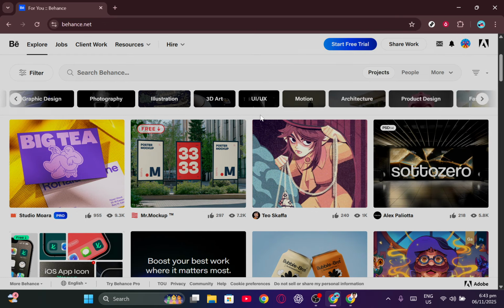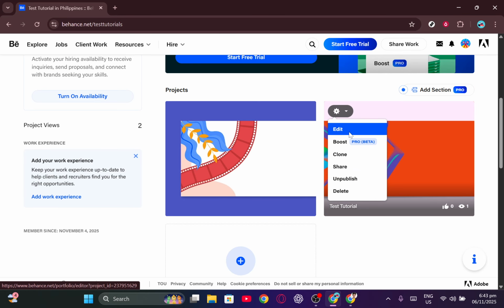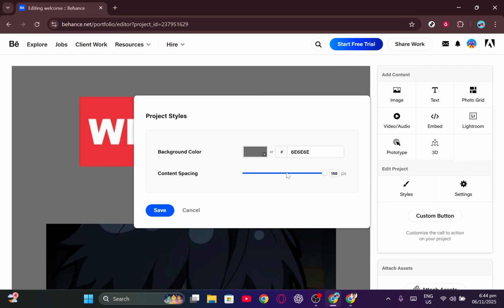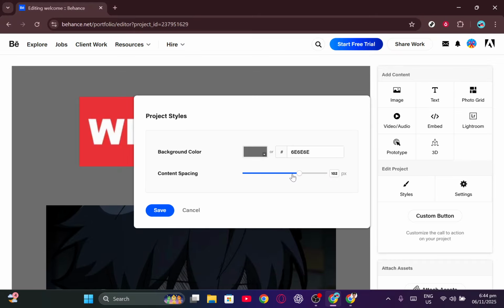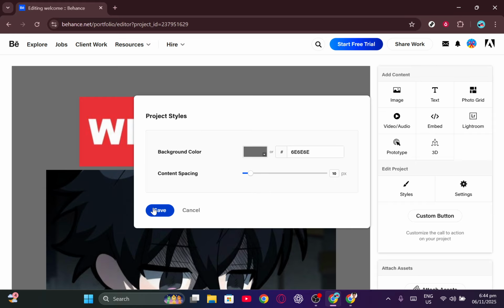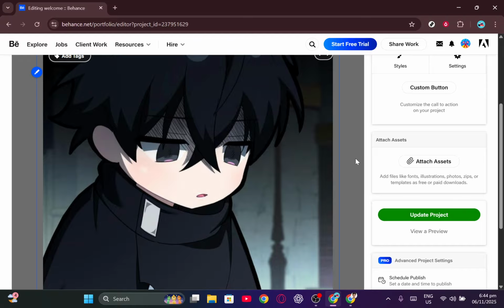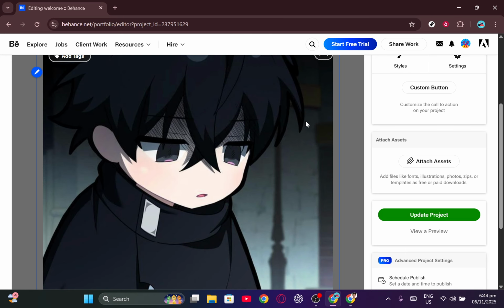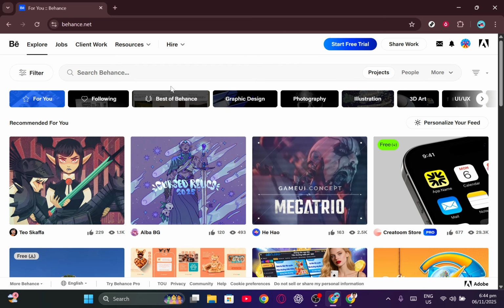How To Remove Space Between Images In Behance [2026 Guide]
How To Remove Space Between Images In Behance